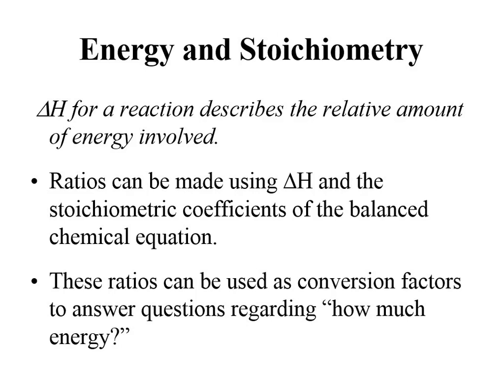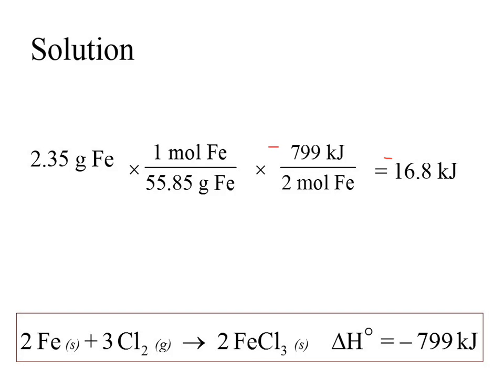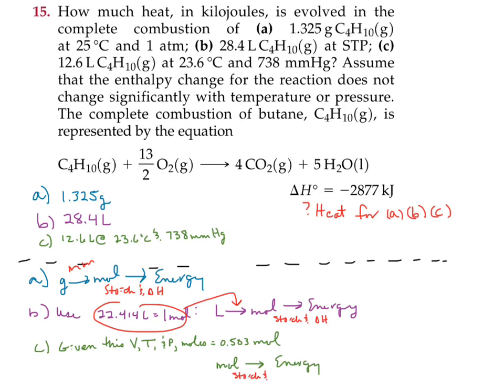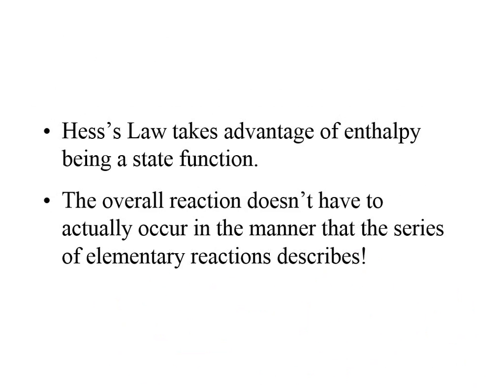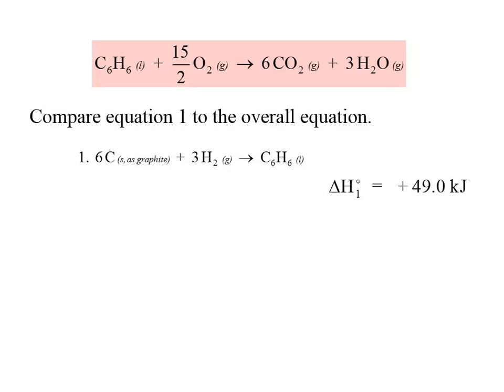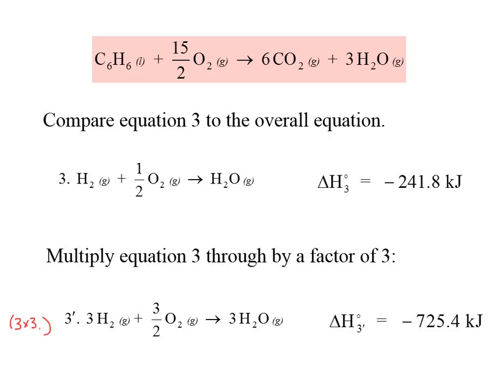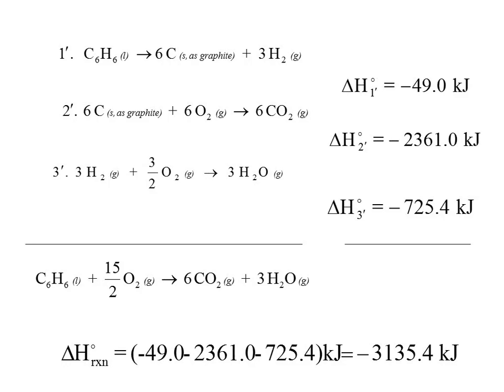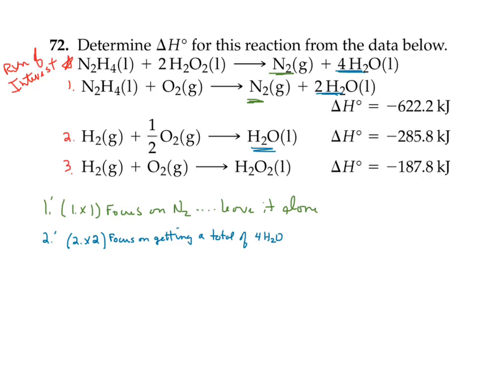CHM165 Enthalpy Stoichiometry and Hess Law